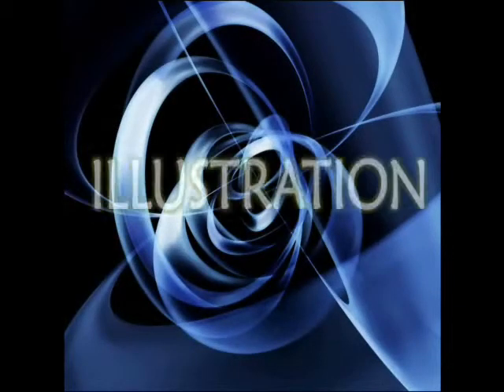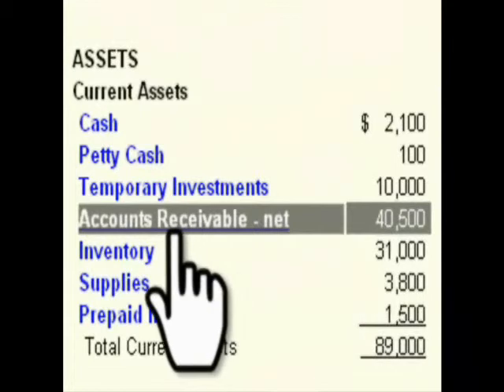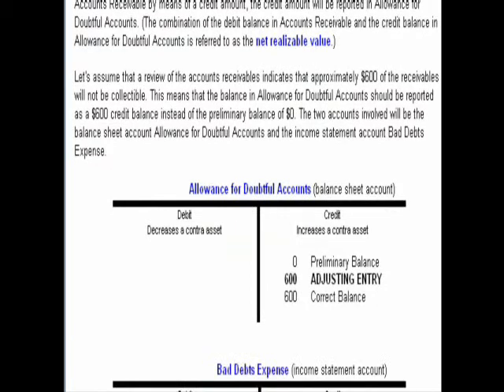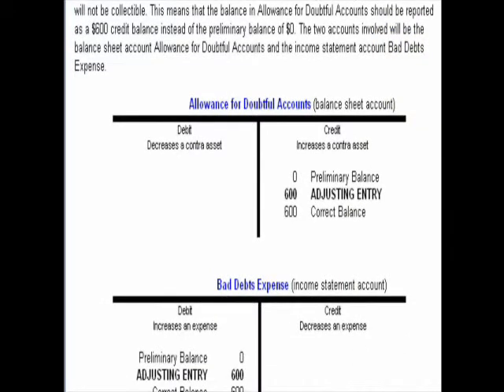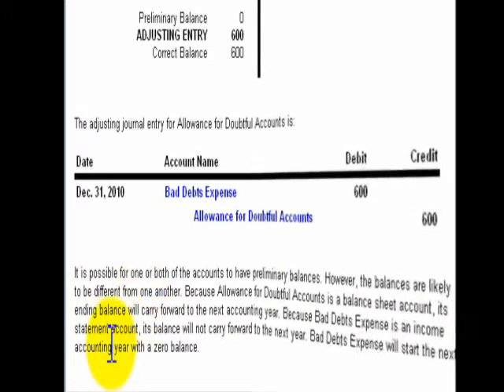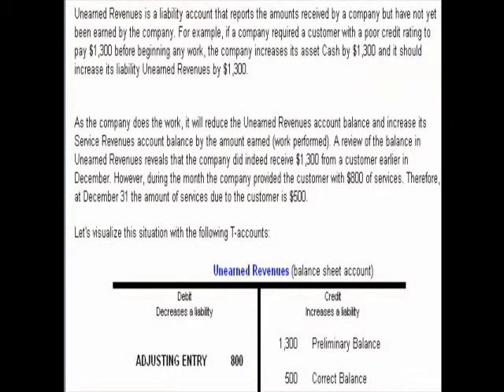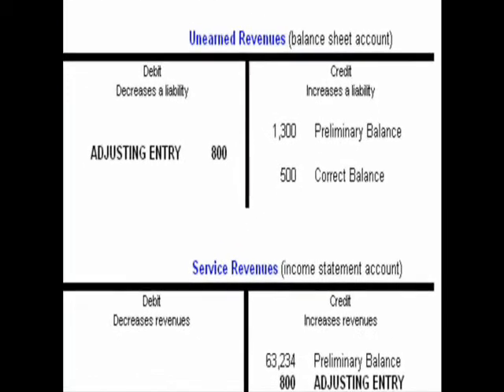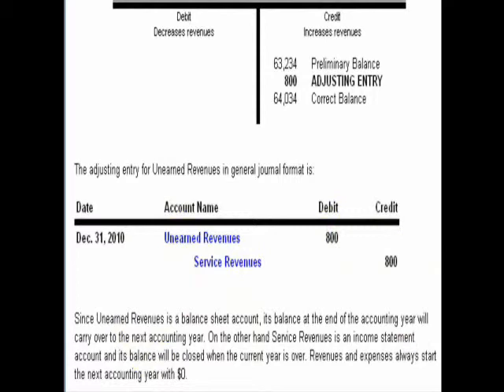PROJECT TLE 2nd Grading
..2nd PLACE

MALINTA NATIONAL HIGH SCHOOL
IV-ST.PETER